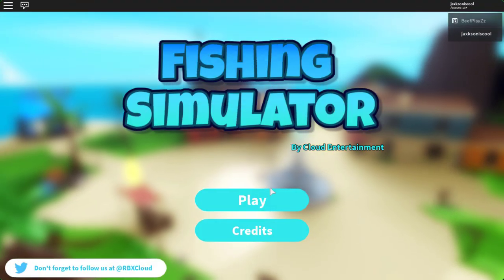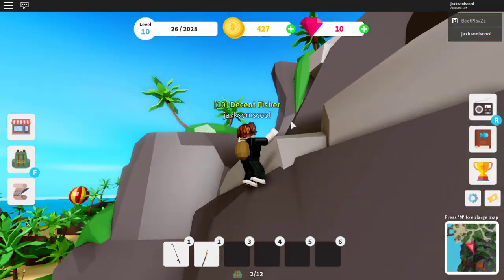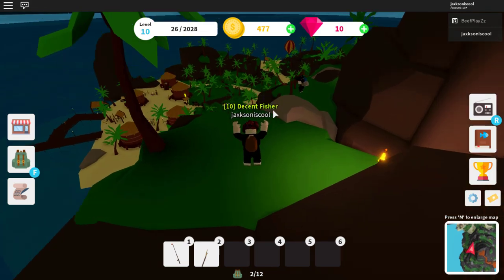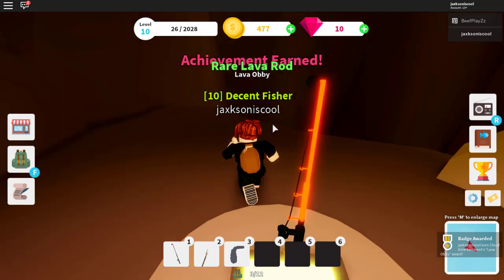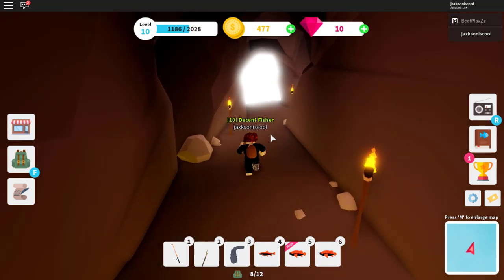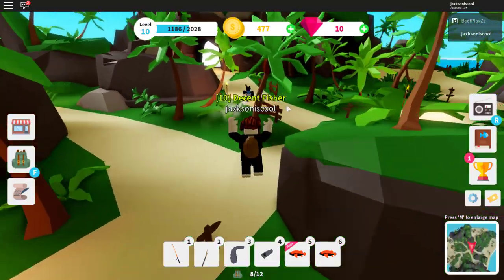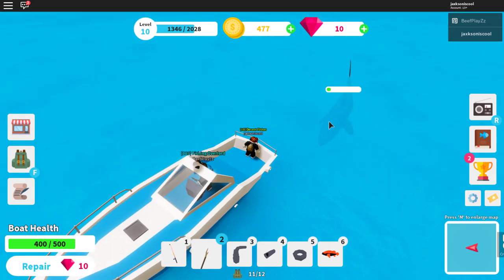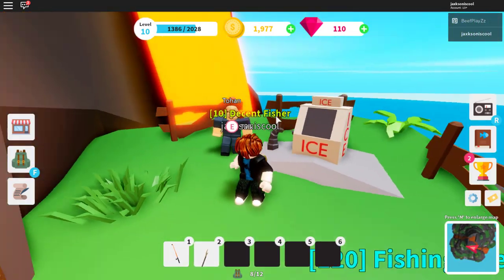HOW TO COMPLETE THE FRIDGE QUEST! *GUIDE* (PART LOCATIONS) In Fishing Simulator |Roblox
HOW TO COMPLETE THE FRIDGE QUEST! *GUIDE* (PART LOCATIONS) In Fishing Simulator |Roblox Notifications on?!

What is ROBLOX? ROBLOX is an online virtual playground and workshop, where kids of all ages can safely interact, create, have fun, and learn. It’s unique in that practically everything on ROBLOX is designed and constructed by members of the community. ROBLOX is designed for 8 to 18 year olds, but it is open to people of all ages. Each player starts by choosing an avatar and giving it an identity. They can then explore ROBLOX — interacting with others by chatting, playing games, or collaborating on creative projects. Each player is also given their own piece of undeveloped real estate along with a virtual toolbox with which to design and build anything — be it a navigable skyscraper, a working helicopter, a giant pinball machine, a multiplayer “Capture the Flag” game or some other, yet­to­be­dreamed-up creation. There is no cost for this first plot of virtual land. By participating and by building cool stuff, ROBLOX members can earn specialty badges as well as ROBLOX dollars (“ROBUX”). In turn, they can shop the online catalog to purchase avatar clothing and accessories as well as premium building materials, interactive components, and working mechanisms. My videos are for entertainment.